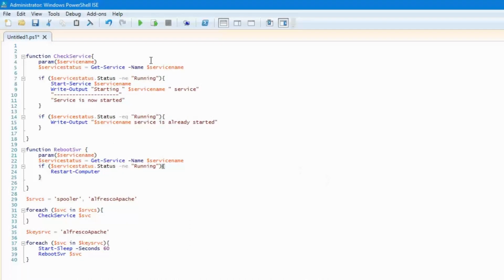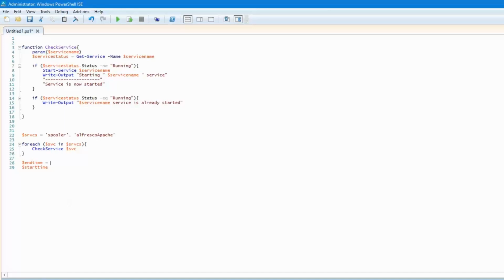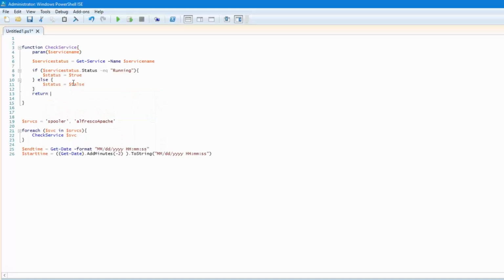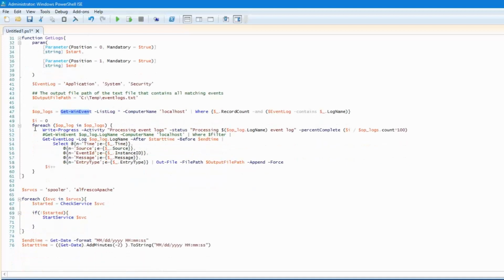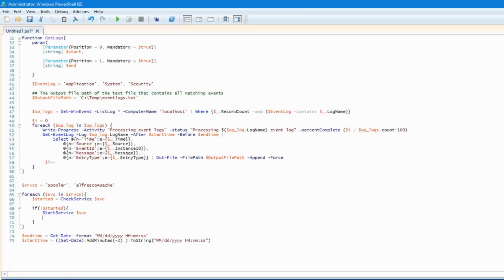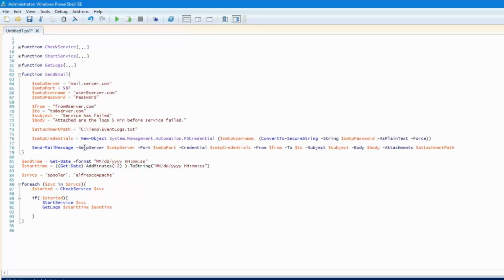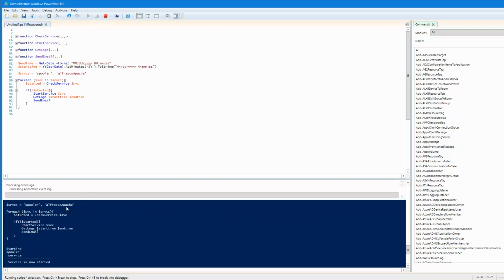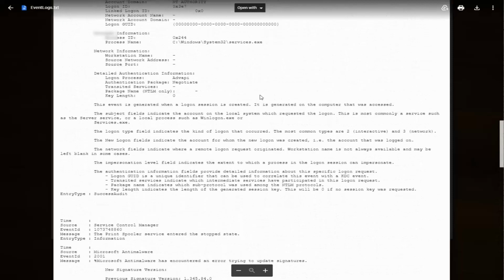PowerShell: Restart Service and Email Windows Logs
In this video, I configure a PowerShell Script that identifies if a service is running, if it isn't, it will start the service, capture windows logs, and then email those logs to a defined email address.